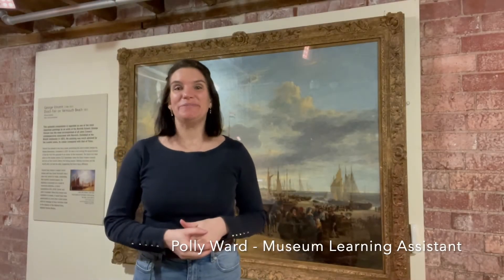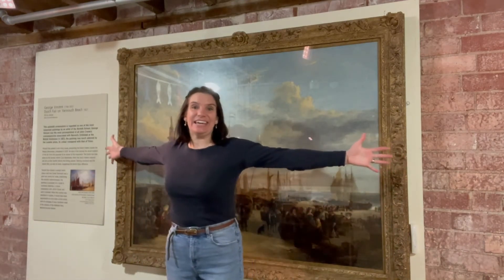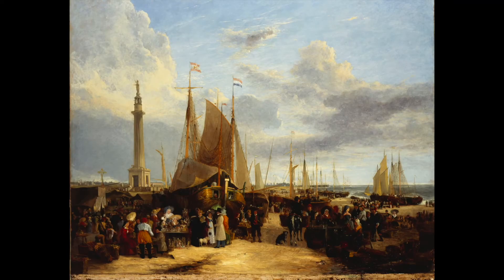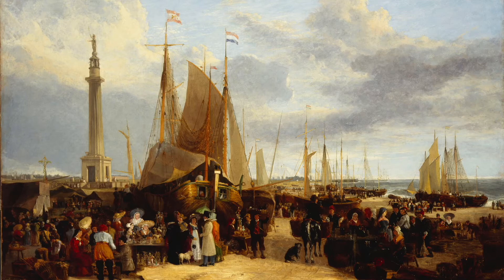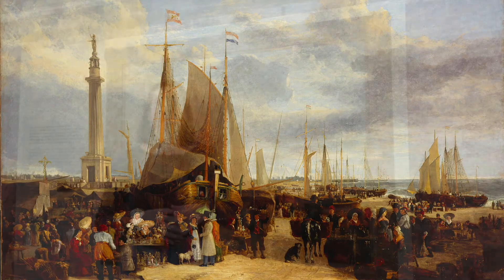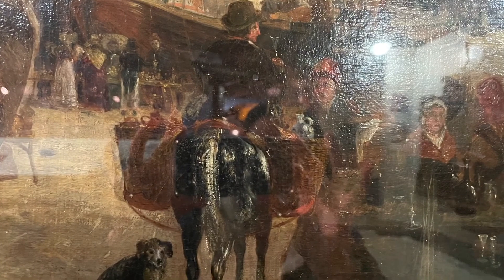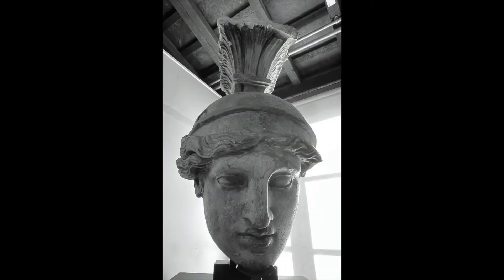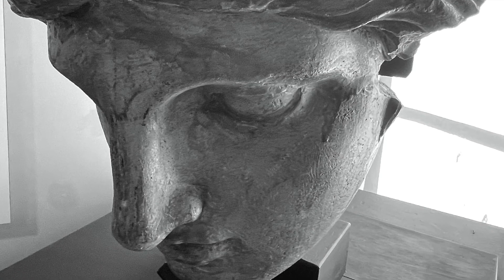Paintings In Perspective - The Dutch Fair